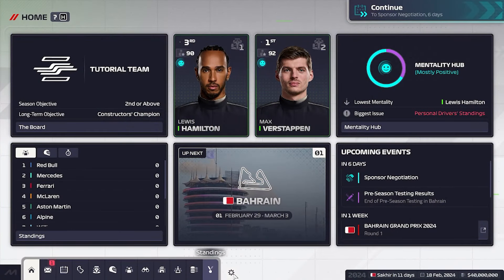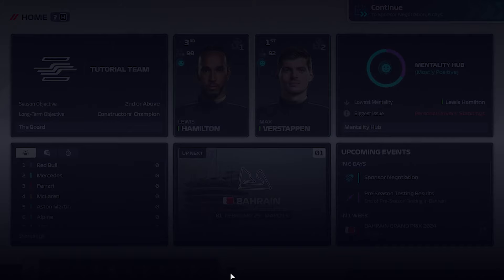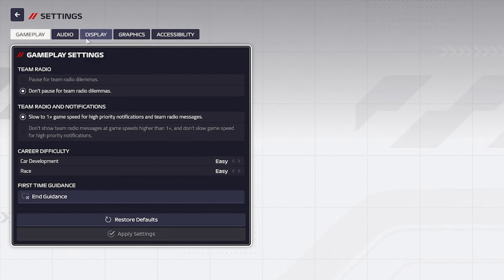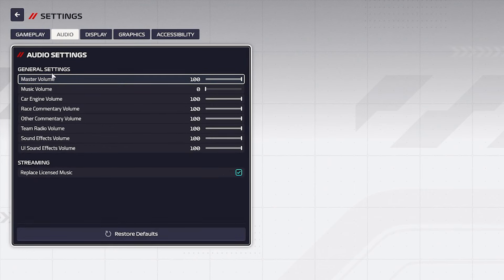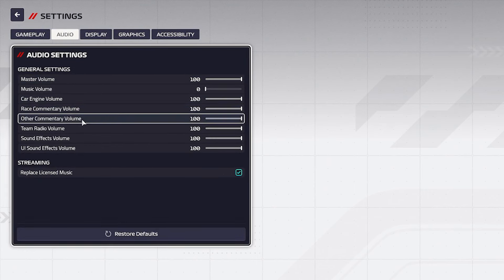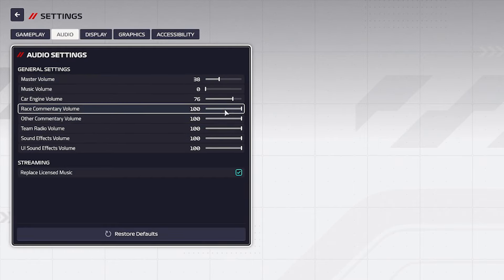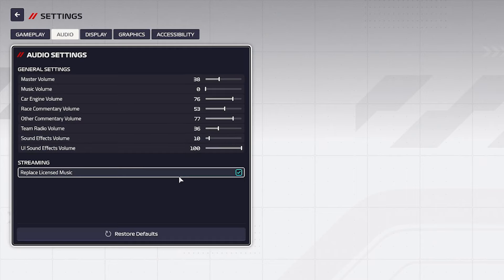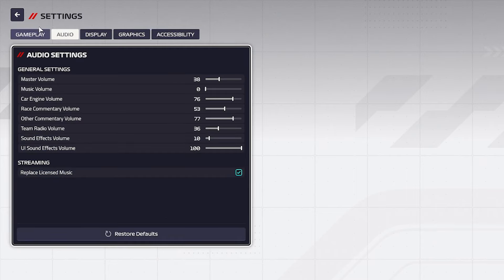How to change Audio Settings on F1 Manager 2024 / Change volume of music, radio, sound effefcts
Need to change the audio settings in F1 Manager 2024? This tutorial will help you adjust the sound options for the best audio experience in the game. Change Music Volume, Change Radio Volume, Change effects volume

How to change audio settings in F1 Manager 2024? How to adjust sound in F1 Manager 2024? How to modify audio preferences in F1 Manager 2024? How to customize audio settings in F1 Manager 2024? How to set sound options in F1 Manager 2024? How to manage audio levels in F1 Manager 2024? How to enhance sound quality in F1 Manager 2024?